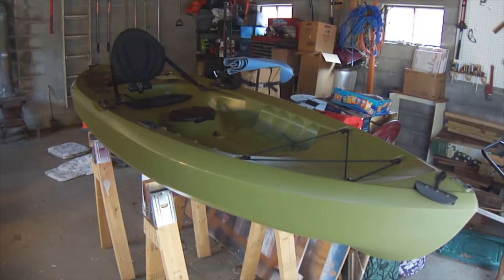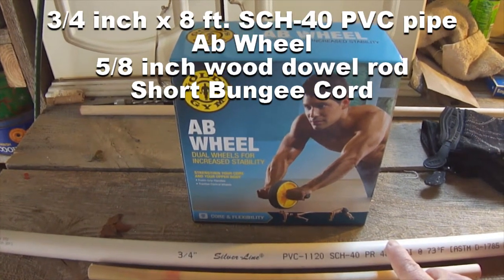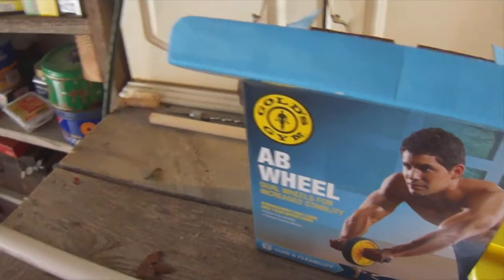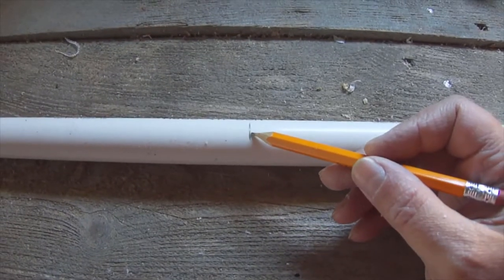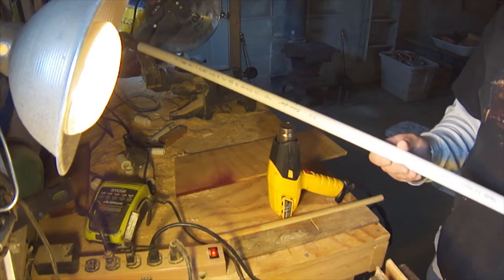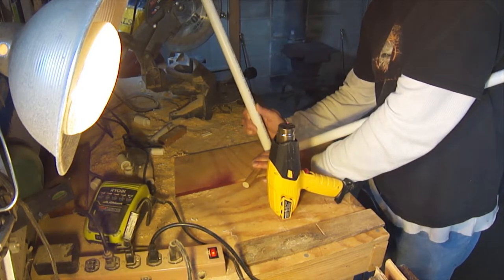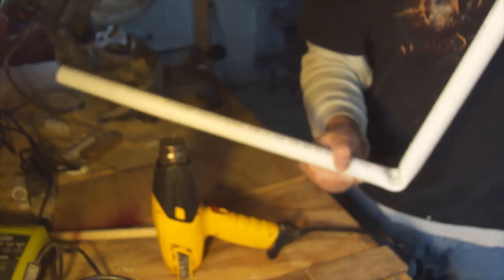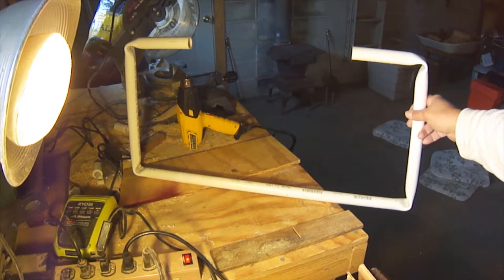How to Make a Low Budget Kayak Cart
How to Make a Low Budget Kayak Cart for under $10 using PVC pipe